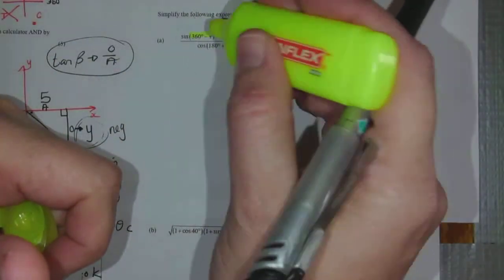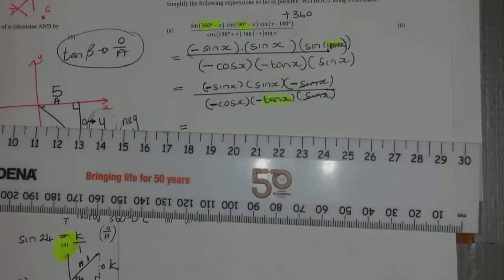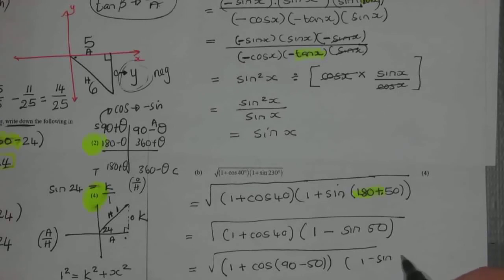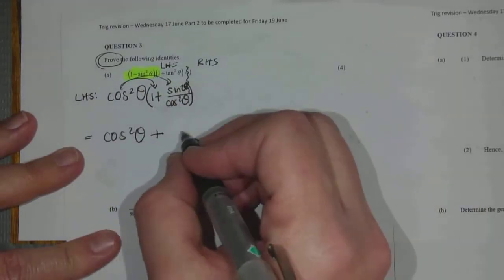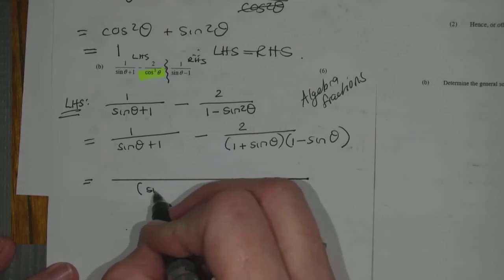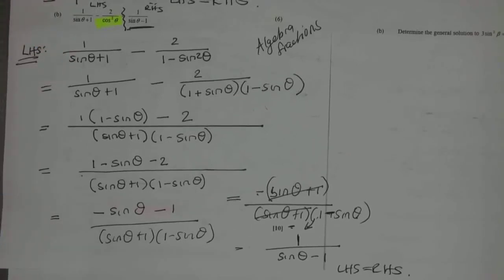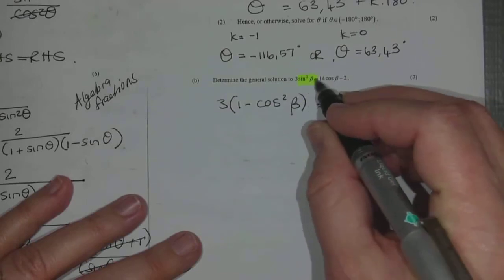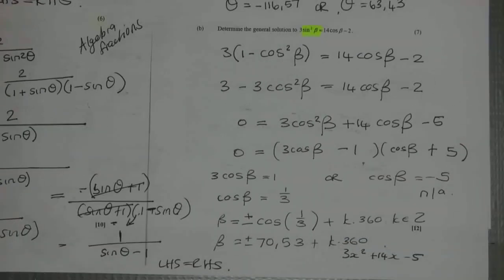Gr 11 Core Maths Mome Revision Worksheet 2